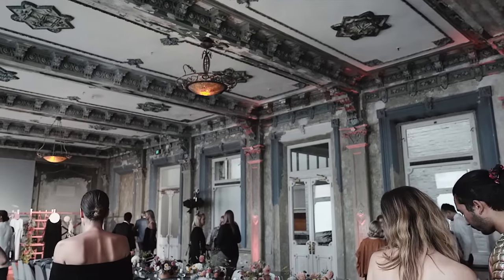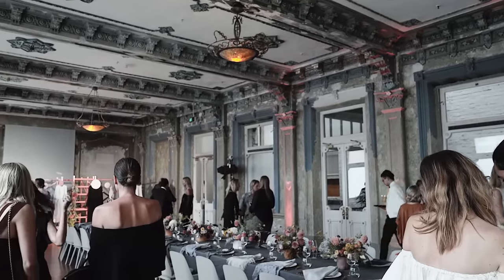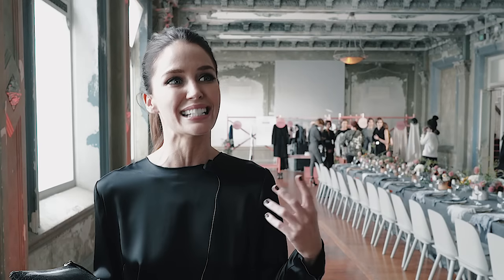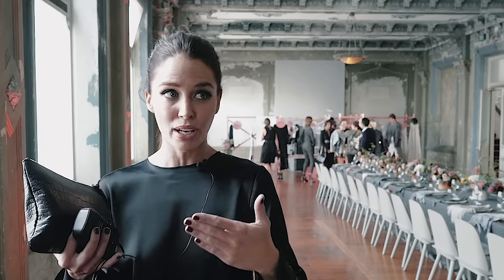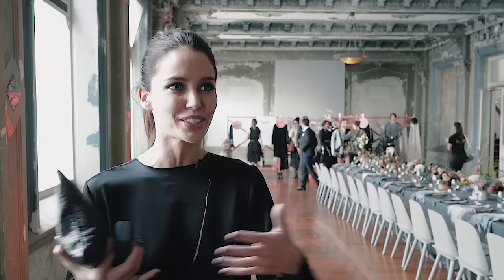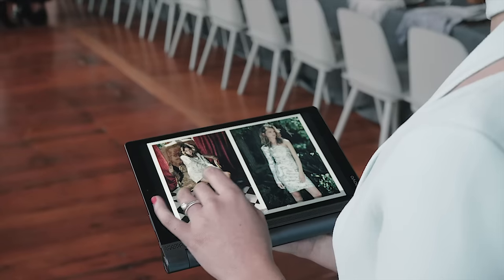Melbourne Fashion Week 2016: Interview with Jennifer Hawkins, Aje & Jodi Gordon